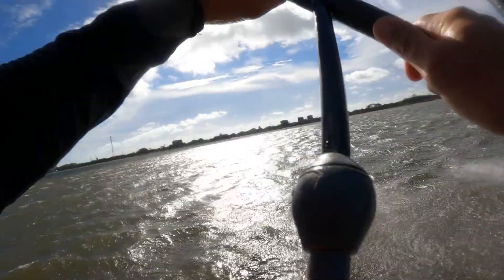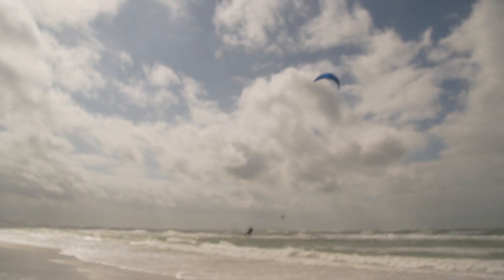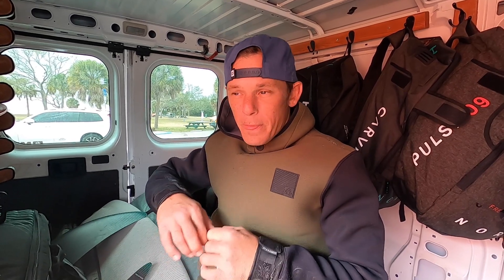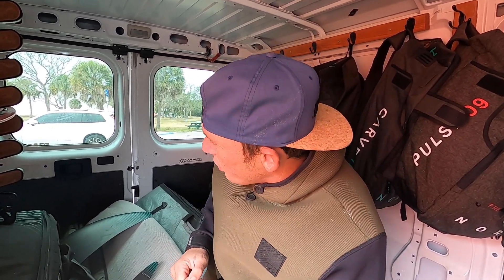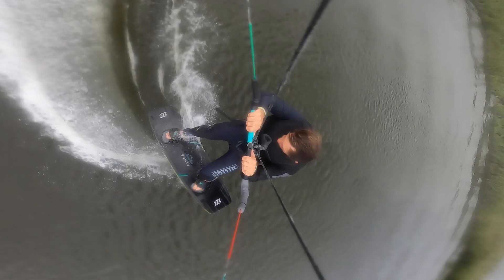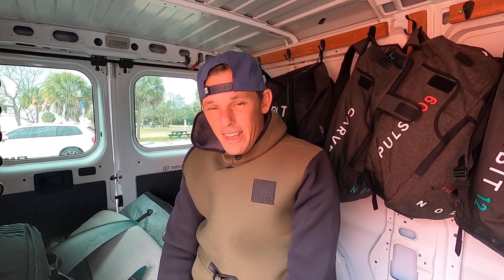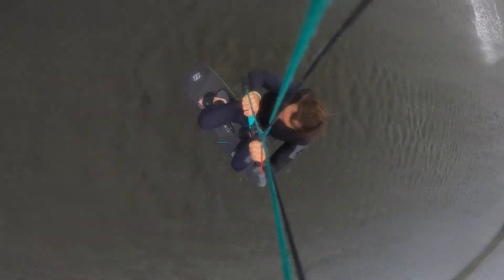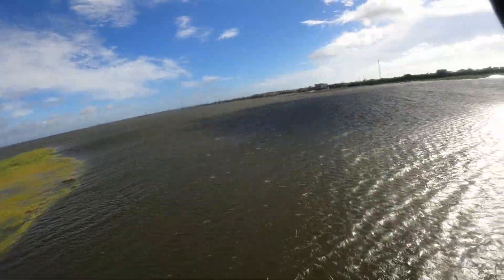How to Boogie Loop with Shaun Bennett